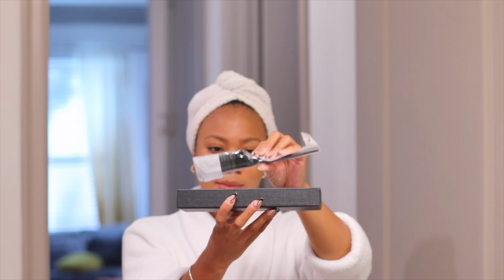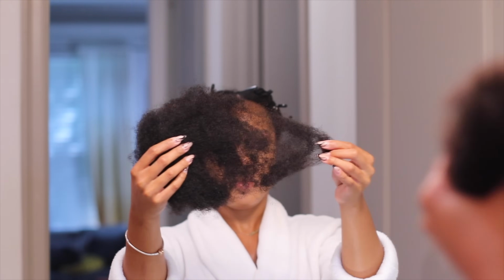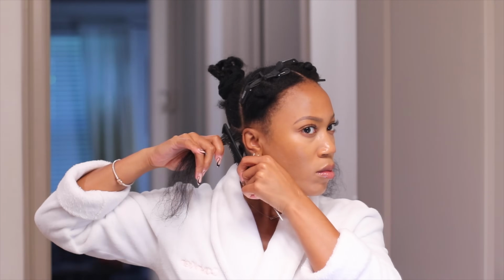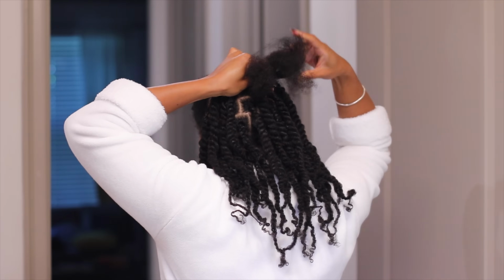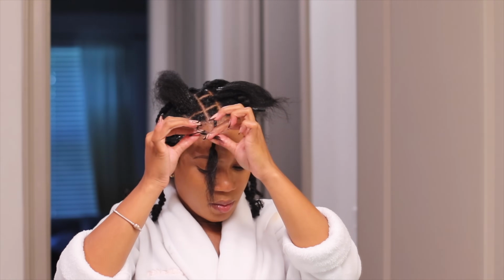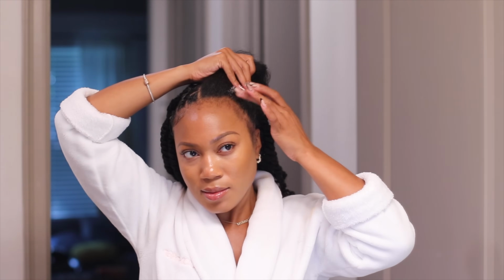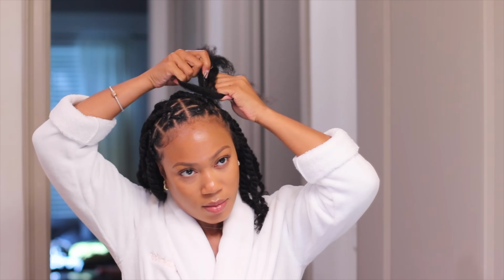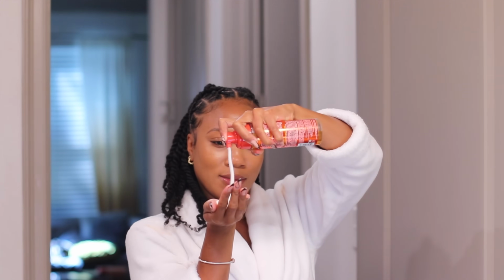Mini Two Strand Twists on Natural Hair + Thick Afro Bulk Hair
▬▬▬▬  PRODUCTS MENTIONED  ▬▬▬▬
Mizani Heat Protectant

FAV PRODUCTS DIRECT LINKS:
♥Amazon Store

Hotbraids is dedicated to helping you find the right hair texture and length for your unique braids.
Take your braiding hair to the next level now.

🔥Get $$$ OFF with Code: HBCY

Hair info: 22 inches and 5 packs of afro kinky bulk human braiding hair in color# natural black from HOTBRAIDS

🤎100% Remy Virgin Human Hair
🤎Tension-free⁣， Itchy Free & Tangle-free⁣
🤎Full bundle with plentiful amount of hair

▬▬▬▬  S H O P  M Y  S T O R E S   ▬▬▬▬

Height: 5'2
Main Camera
Vlog Camera
Mini Vlog Camera
Skin type: Oily/Combo sensitive acne-prone

TIMESTAMPS:
0:00-3:02 Hair Prep
3:02-11:37 Mini Twist Install
11:37-14:21 Criss-Cross Rubber Bands
14:21-18:00 Style & Final Thoughts